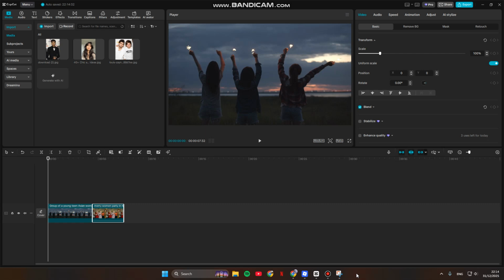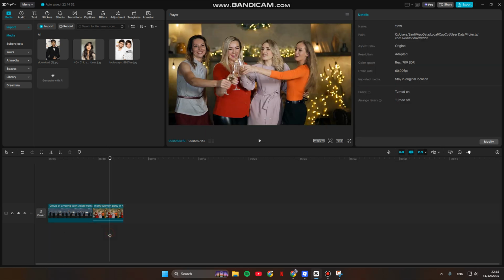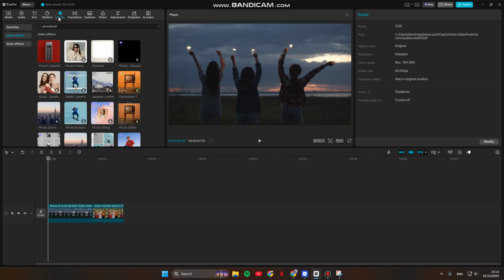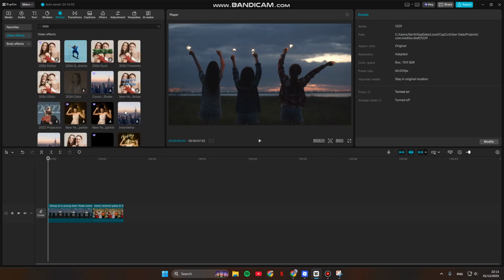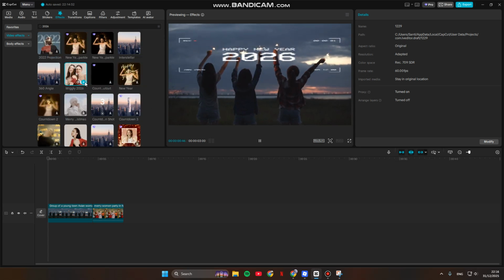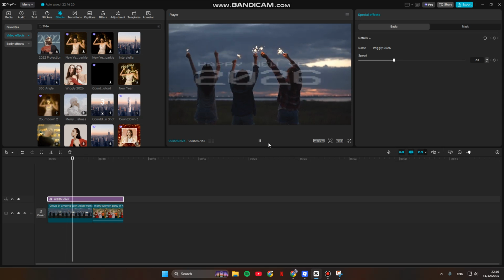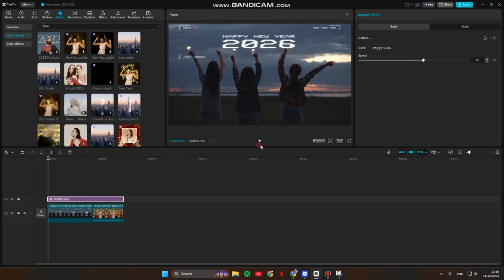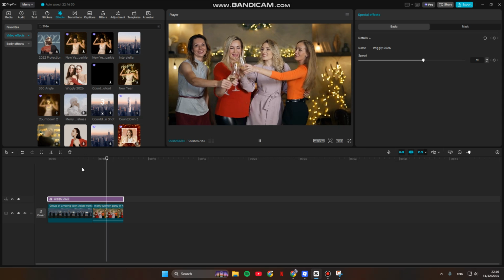How to Easily Add 2026 New Year Overlays in CapCut | Video Effects Guide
Learn how to easily find and add 2026 overlays for your videos using CapCut PC. This tutorial walks you through using the built-in video effects library to search for 2026 keywords, choose from various glitch and wiggly overlay options, and apply them directly to your clips. Discover how to select the right effect and adjust the speed to fit your New Year video edits.

CapCut PC tutorial, 2026 overlays, New Year video effects, add overlays in CapCut, video editing guide

0:00 Add 2026 Overlays in CapCut PC
0:20 Find Overlays in CapCut Library
0:45 Search 2026 Video Effects
1:30 Apply and Adjust Overlay Speed